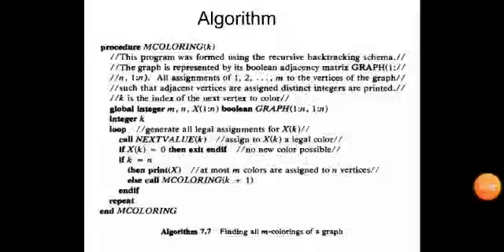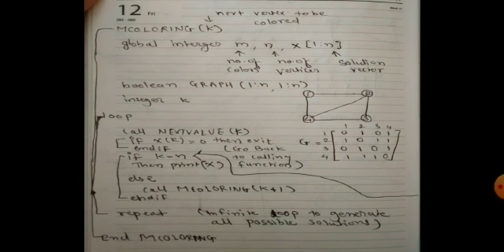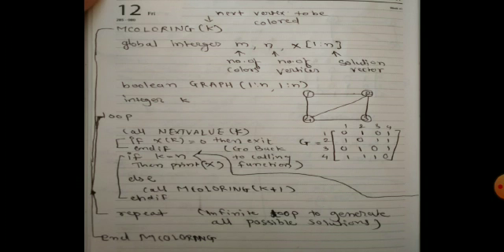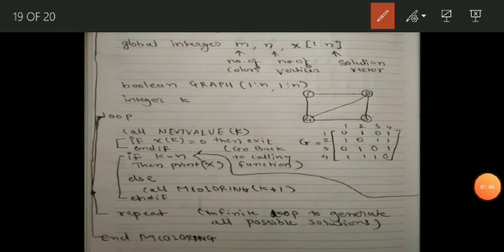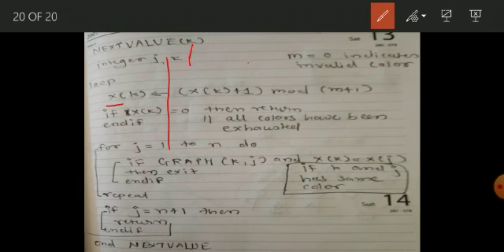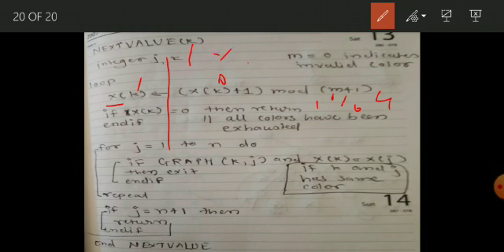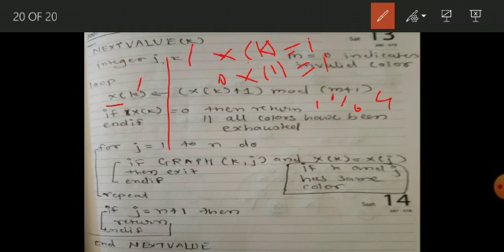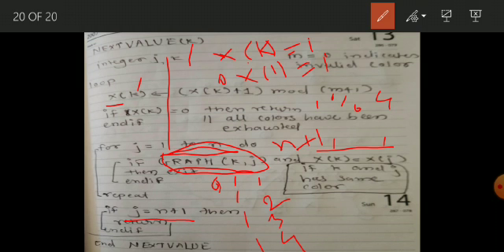Video 4 - Graph coloring Algorithm part 2